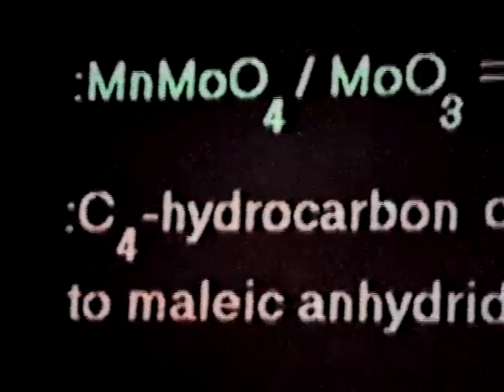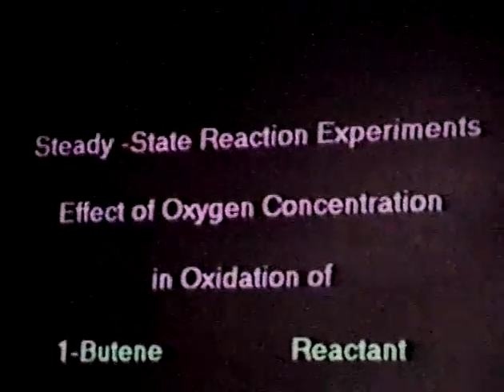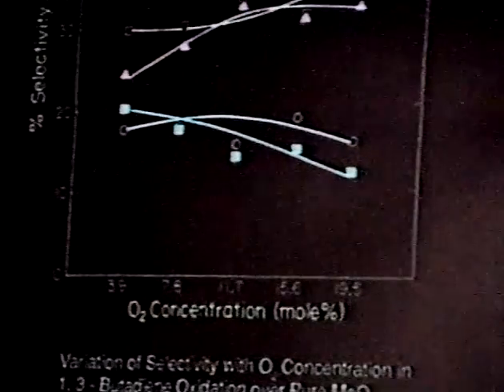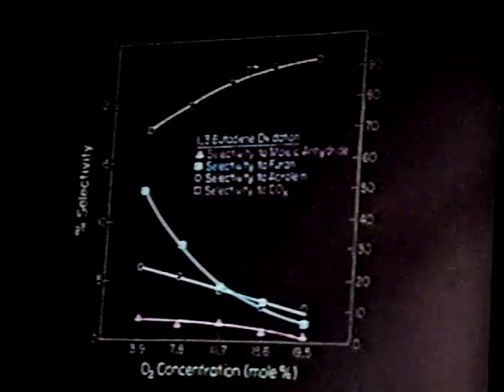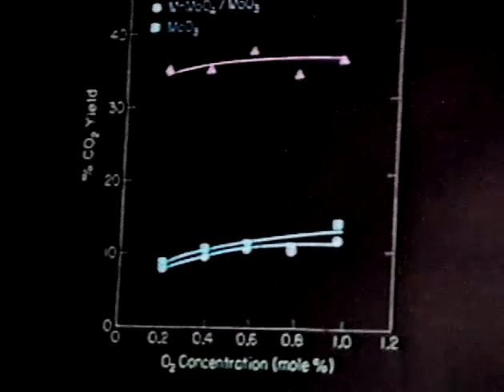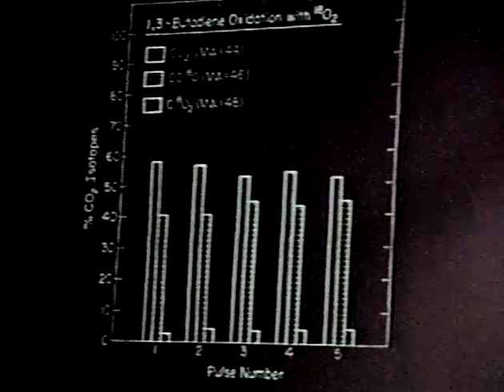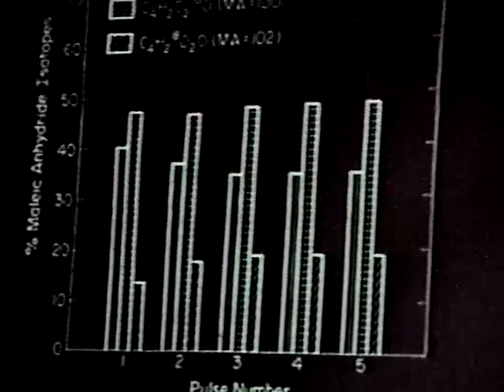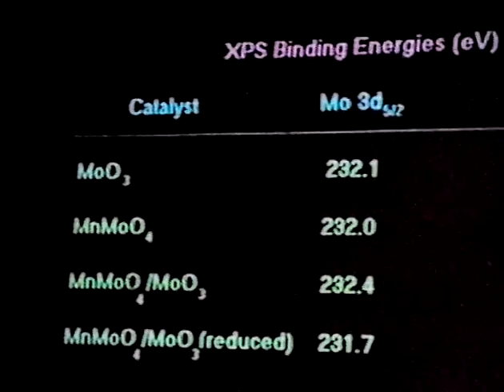Umit Ozkan: C4 oxidation